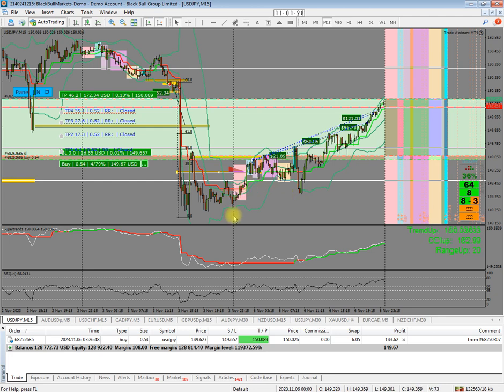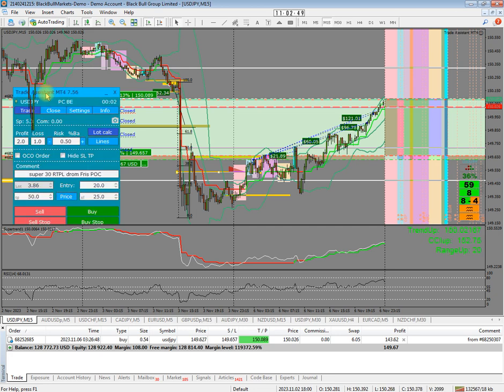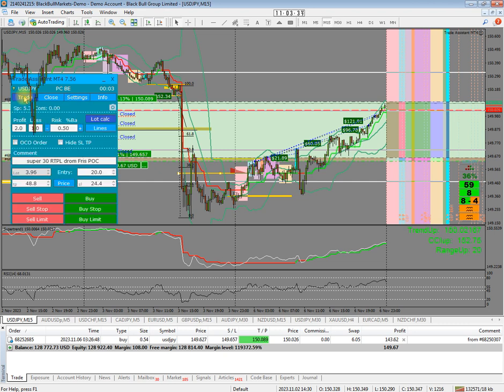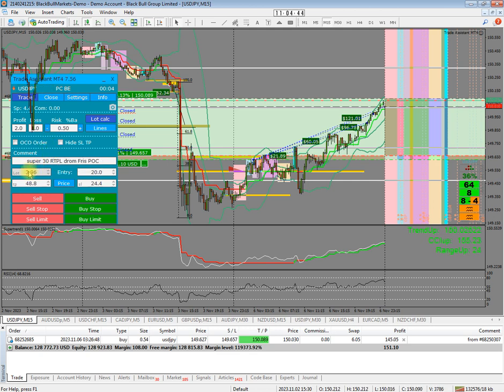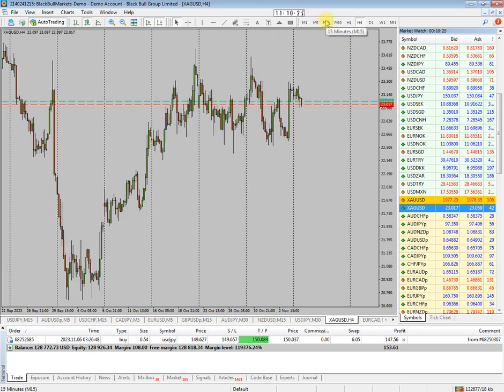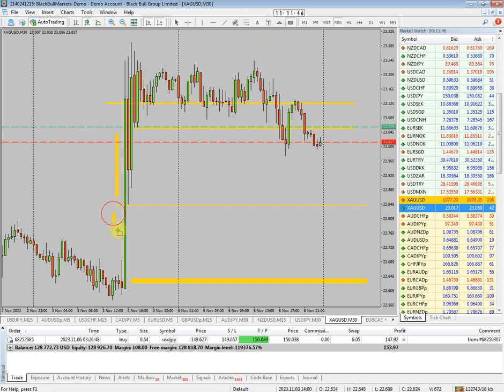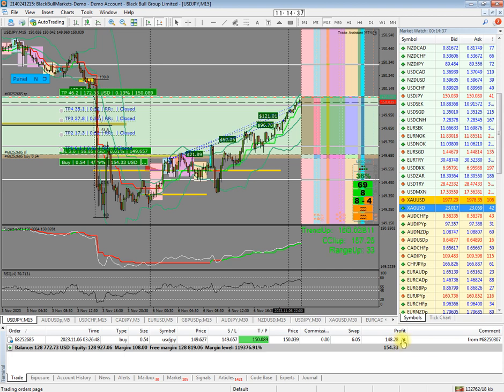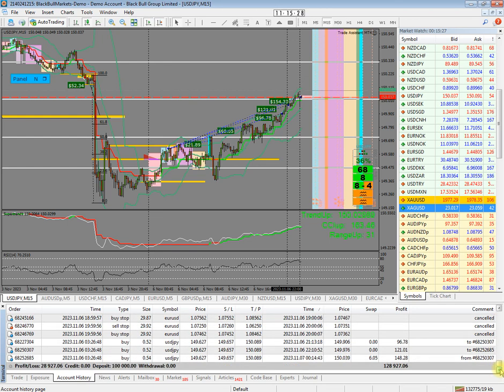USDJPY after NFPR RTPL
Another example of a Return to Previous Level pattern of USDJPY after the Non Farm Payroll

Using Trade Assistant taking Partial Profits.

Tradingview

Worth joining suggest Essential Plan $14.95

Has many Alerts usage and 5 indicators.

Signup page both get a discount if u use my link appreciated of course :  )

My trusted Broker
Black Bull Markets

Thankyou take care :  )